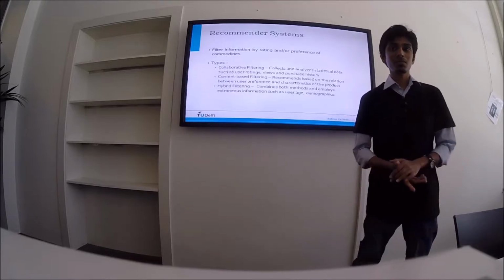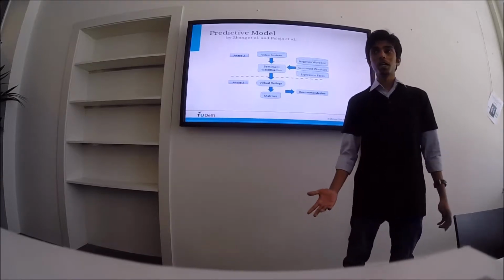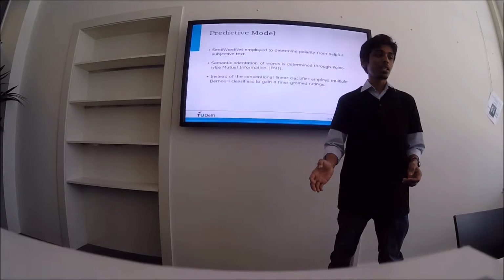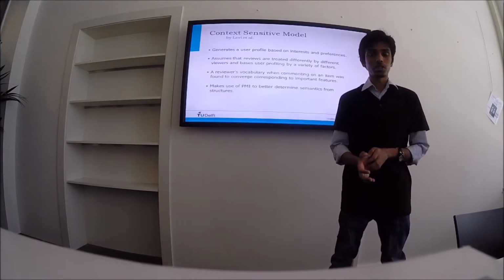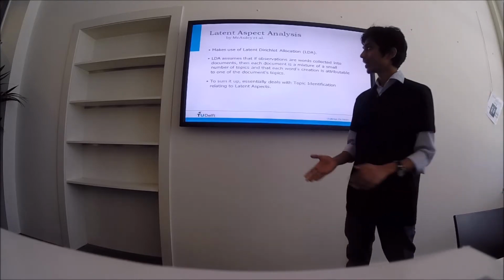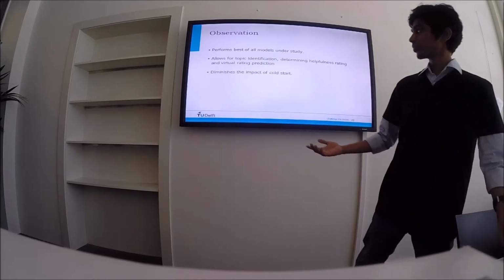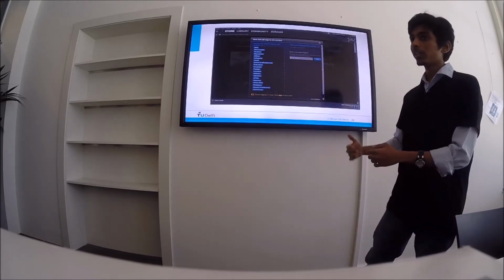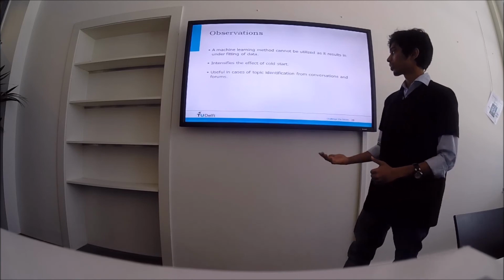Sentiment analysis techniques for recommender systems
IN4314 Seminar Selected Topics in Multimedia Computing (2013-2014 Q3) at Delft University of Technology. Survey talk on the topic of Sentiment analysis techniques for recommender systems.